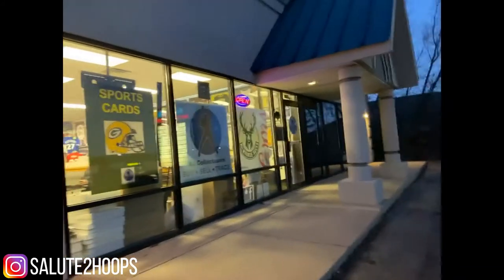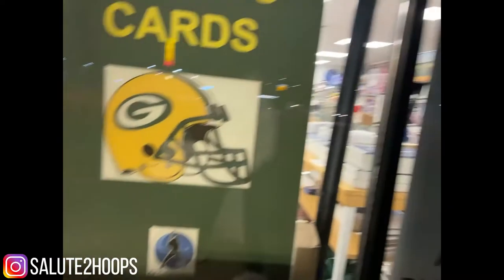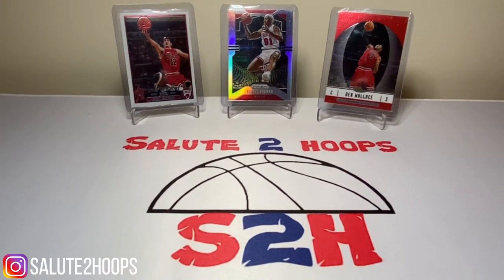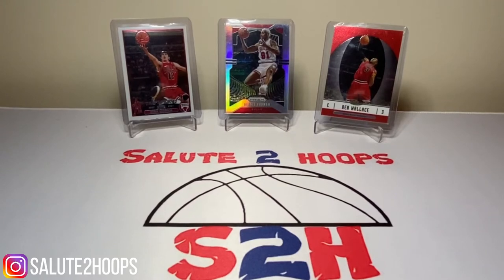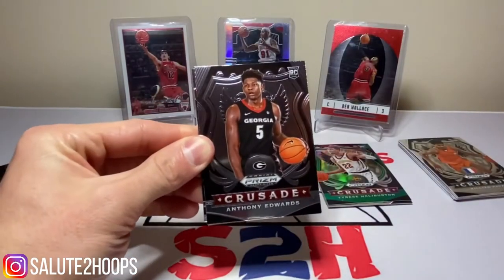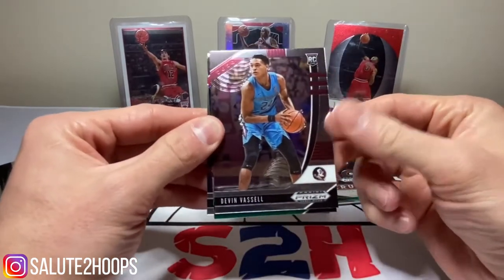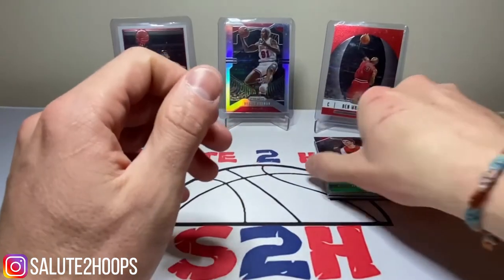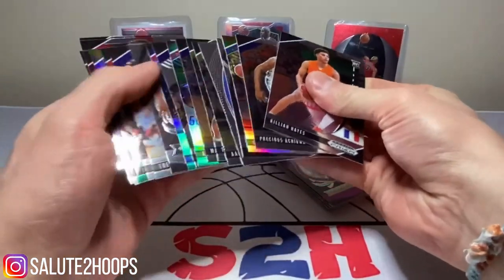Trip to my LCS + DRAFT PICKS HITS!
What is going on guys! A new video up for you guys and i'm happy to bring it to you. Love doing these hobby shop videos because I love getting to see what different shops have to offer and it's been a journey so far.

After the LCS, I decided to rip a blaster of Draft Picks Prizm and got some nice hits out of it as well.

SALUTE!